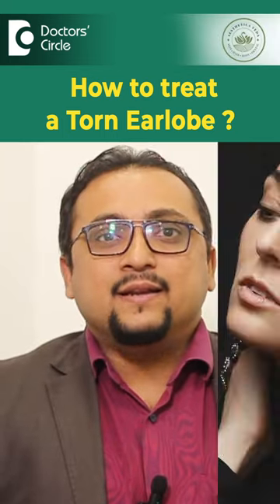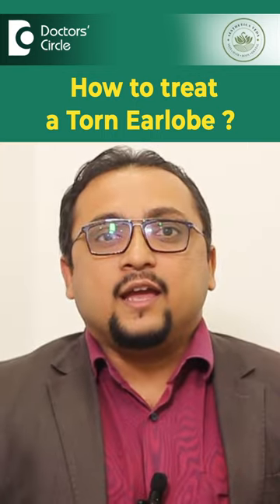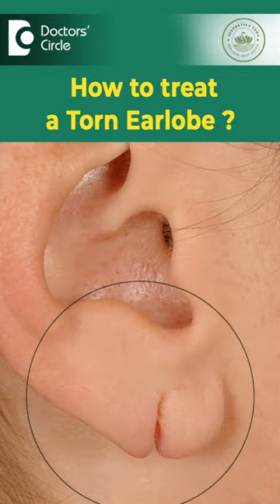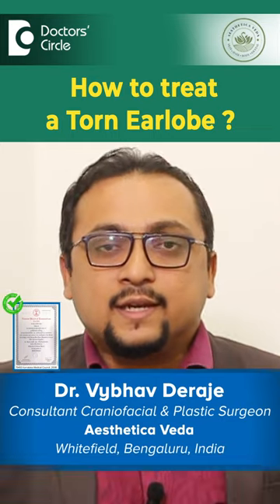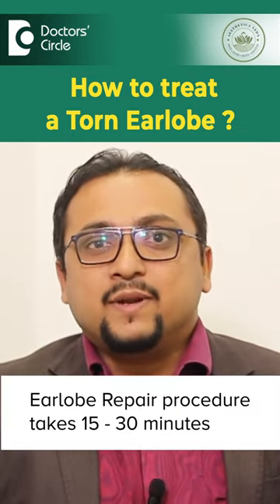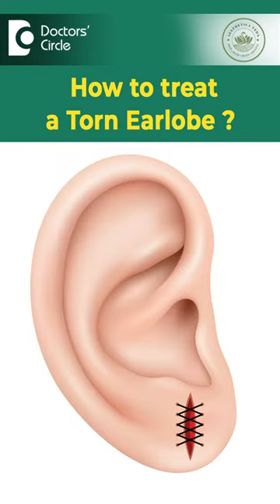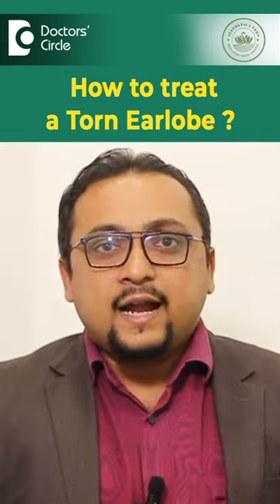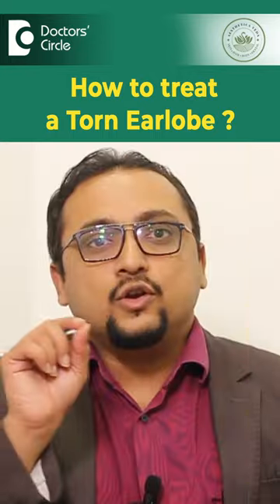How to treat a Torn Earlobe? | Heavy Earring Earlobe Repair-Dr Vybhav Deraje|Doctors' Circle#shorts